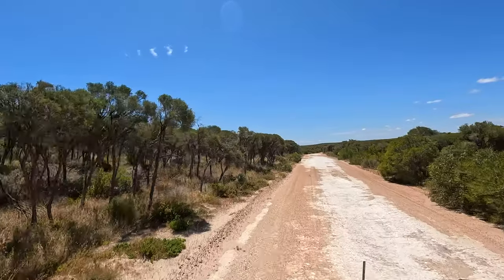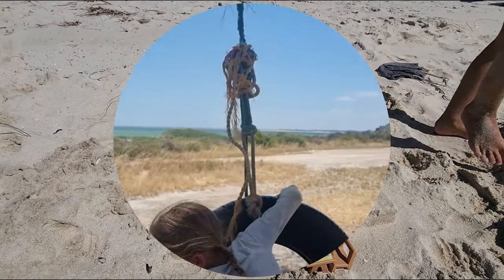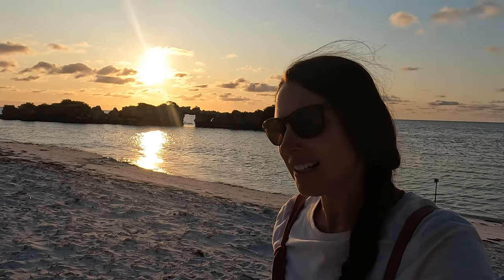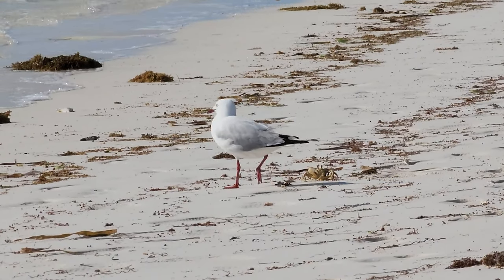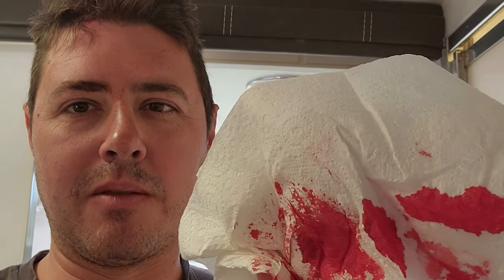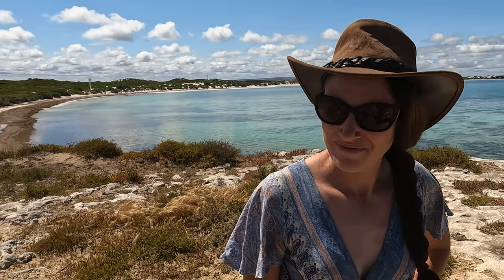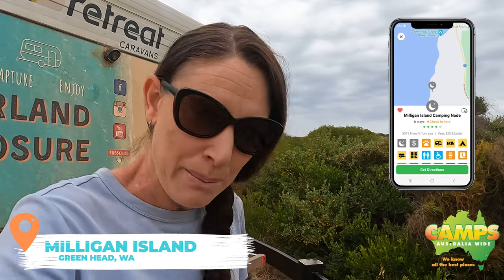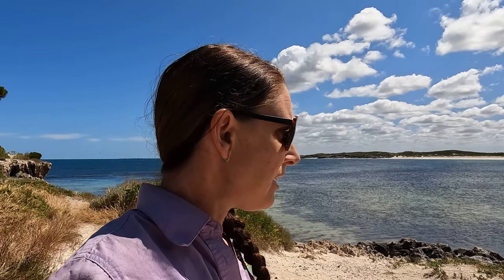Ultimate Beach Camping on the Turquoise Coast, Western Australia / Van Life / Travel Australia Vlog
We cruise our way down Western Australia's Turquoise Coast stopping at Cliff Head, Green Head, Milligan Island and Sandy Cape. We enjoy beach days, sunsets and general caravan life.

00:00 - Intro
01:25 - Cliff Head Beach Camp
05:04 - Milligan Island Nature's Window at sunset
09:27 - Stunning beach days at Milligan Island
12:16 - Baking Aria's birthday cake
13:37 - Manda's sunglasses disaster and ride around the coast to the lookout
16:32 - Milligan Island Camping details
17:54 - Sandy Cape water view campsite, beach relaxing and snorkelling
22:58 - 4wd track out of Sandy Cape
23:50 - Coming up next week

Join us each week as we Caravan around Australia full-time in our Iveco Daily 4x4 dual cab light truck and 23' Retreat Fraser Semi-off road Caravan. Get a real-life, genuine and down to Earth look at living life on the road fulltime, the ups, the downs and hints, tips and fun each week!

Head to our website for other blog posts about our adventure and life on the road full-time.

* NatureBed Convertible Hammock (Code: Overland$20)
*Black Jack Electric Trailer Jack - $20 OFF when you call and tell them we sent you!